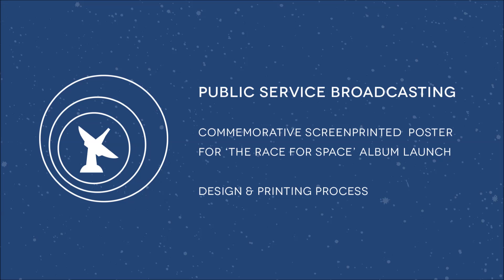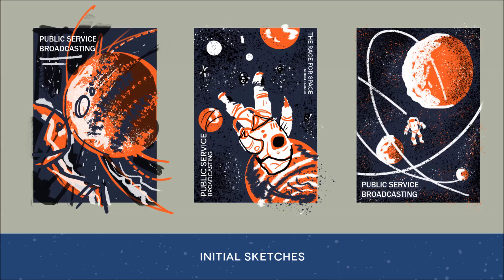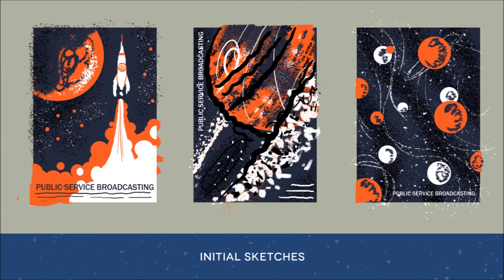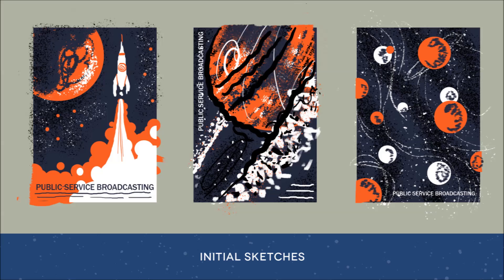Public Service Broadcasting - Album Launch - Screenprinted Poster Process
Design and printing process behind screenprinting a poster for the band PUBLIC SERVICE BROADCASTING to commemorate the launch of their new album 'The Race for Space'.

The basics of screenprinting involve creating a stencil on a stretched mesh screen for each individual colour of the design. The first colour of each poster is hand printed, one at a time, and left to dry. Then the next stencil is carefully registered to line up with the first, the posters are collected, stacked up, and printed with the 2nd colour. The same process repeats again for the 3rd and final colour.

It is a fairly time and labour intensive process but the end results are worth it: unique, individually hand-printed pieces of art, with vibrant colours which you can feel (and even smell) on the surface of the poster!

The poster will be released on 26/2/15 and you can purchase one direct from the band

This print was comissioned by the band as a souvenir of the launch of their new record 'The Race for Space', which I also created the album artwork for. It's a great record, you should definitely check it out. Support the band and go see them live if you can.

Music: 'E.V.A' by Public Service Broadcasting, taken from 'The Race For Space'